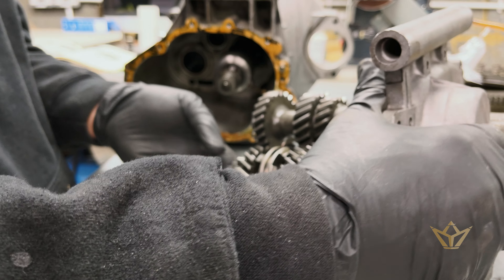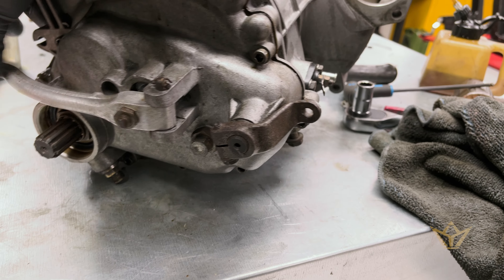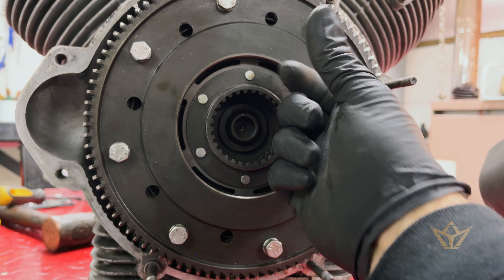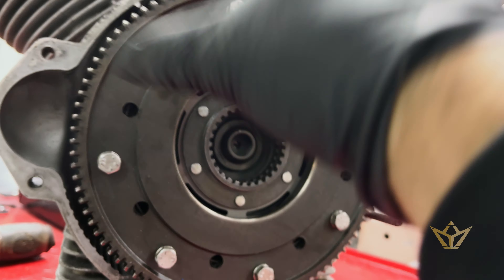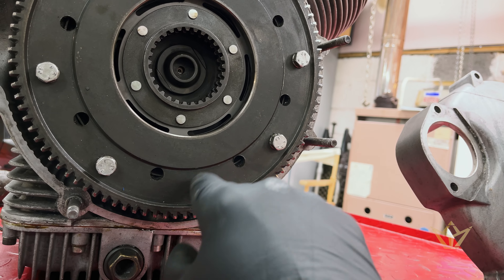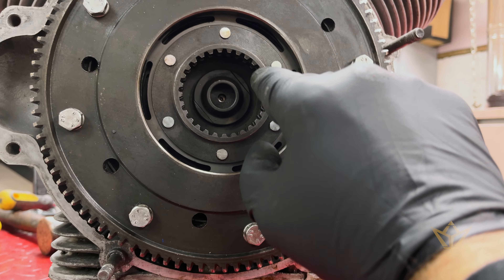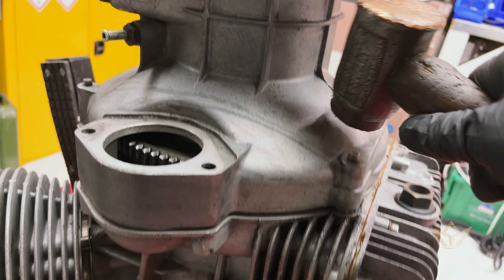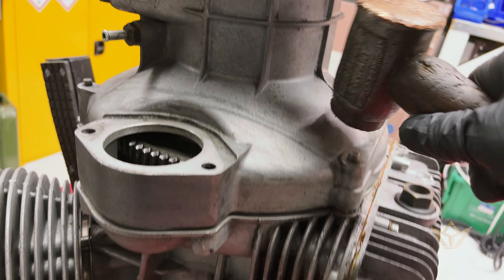Carburettor servicing, gearbox clutch assembly and more! MotoGuzzi Mk1 PART5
barnfinds motorcycle barnfinds Welcome to the channel which shares quality motorcycle restoration tips and tricks.

In todays video I go into detail on the Dellotro carburetor strip and cleaning, clutch, gearbox fitting, tank repairs and more helpful stuff. When I started, I did not always know where to start building once everything was stripped down. I also help you look at the project objectively. Enjoy!